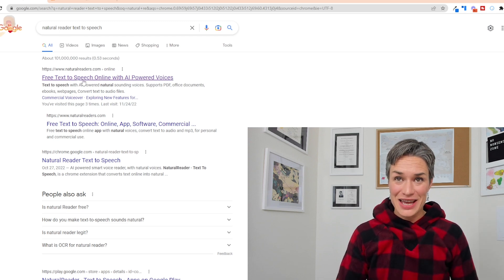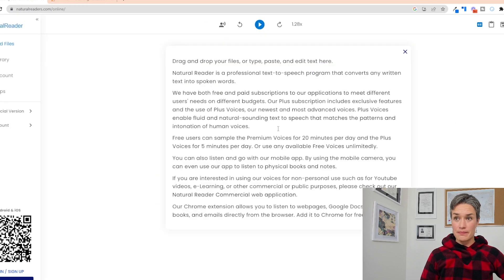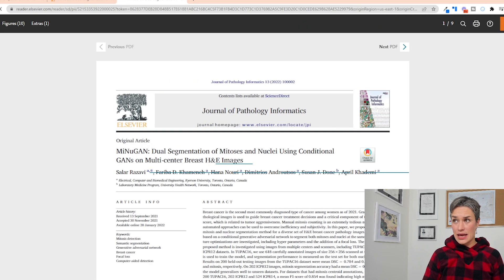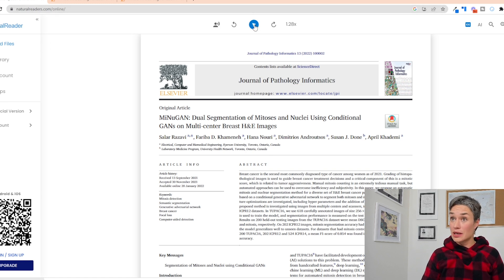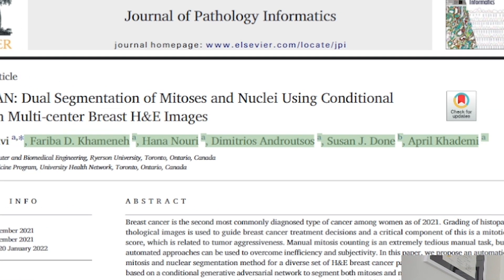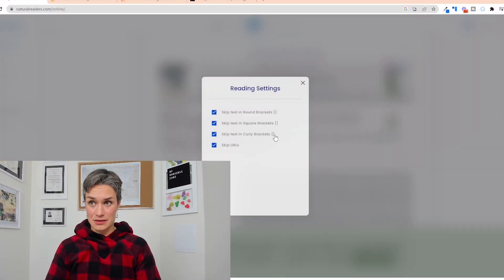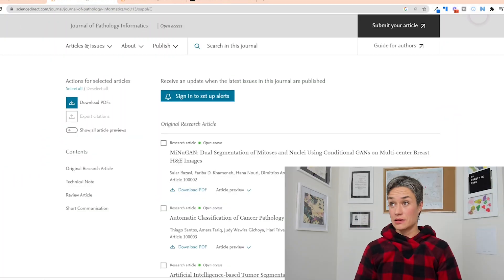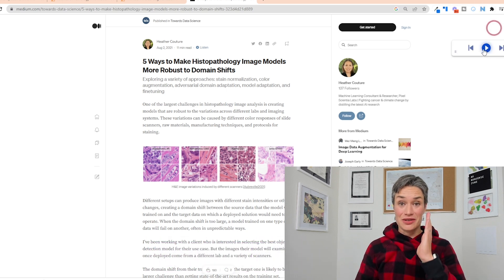Reading Digital Pathology Papers with Text to Speech Software | Natural Reader review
The world of digital pathology is constantly evolving and advancing, and keeping up with the latest research can be a daunting task. That's where natural language processing comes in!

With the help of digital tools that can read scientific papers or published content online in a faster and easier way, with the click of your mouse you can now finish papers, articles, or publications while doing chores!

We are now able to streamline the process of staying up to date on the latest findings and discoveries in digital pathology, all while sitting comfortably at our desks and looking at the papers at the same time or while doing chores (if you don't need the paper version, but it would probably be handy for the tables and the figures :). So let's get reading and expand our knowledge with the aid of Natural Reader!

Let's explore its cool features together!

//CHAPTERS:
00:00-02:07 Intro
2:08 - Main advantages
2:48 - Natural reader
4:01 - How to upload a pdf
4:35 - Natural reader feature 1
5:04 - Natural reader feature 2
5:25 - Natural reader feature 3
6:07 - Natural reader feature 4
7:09 - Chrome extension
7:55 - Natural reader app